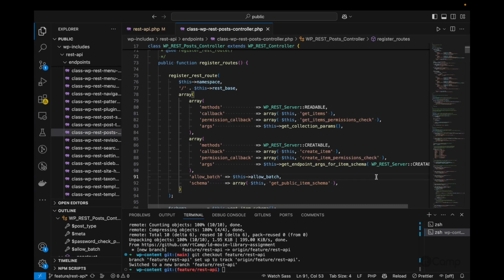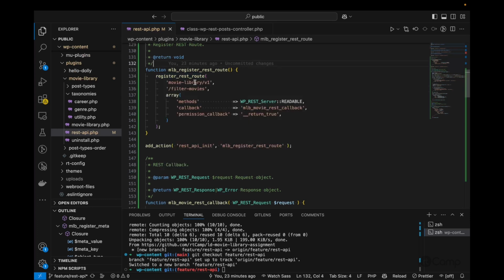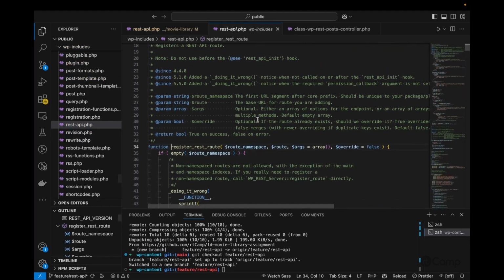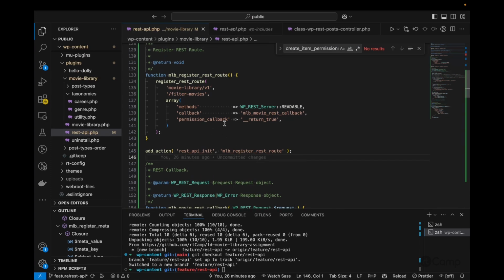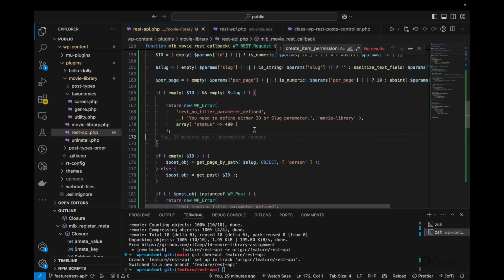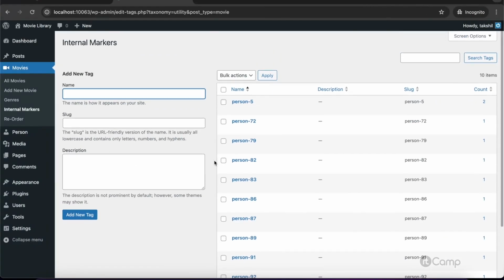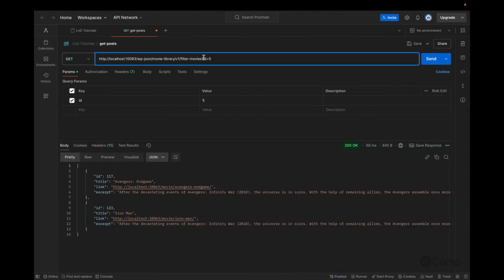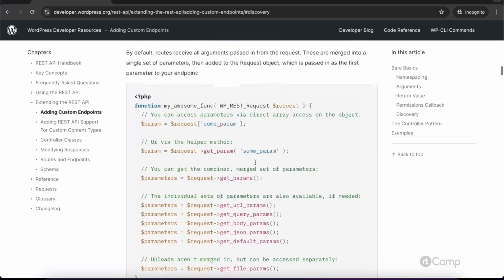Adding Custom Endpoints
In this, video , you learn how to extend WordPress's REST API by adding custom endpoints. You'll learn to register routes, handle various HTTP methods, and implement permissions checks. The example shows filtering movies by actor ID or slug, with proper error handling and validation.